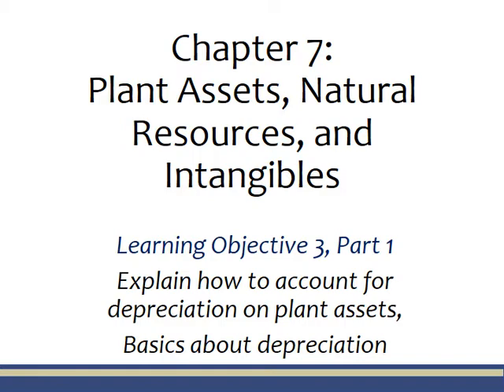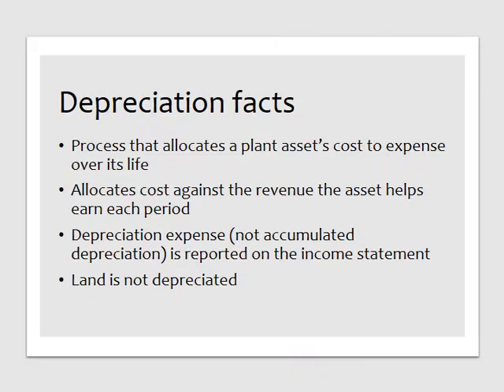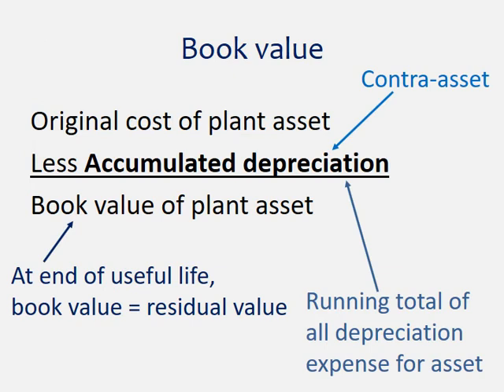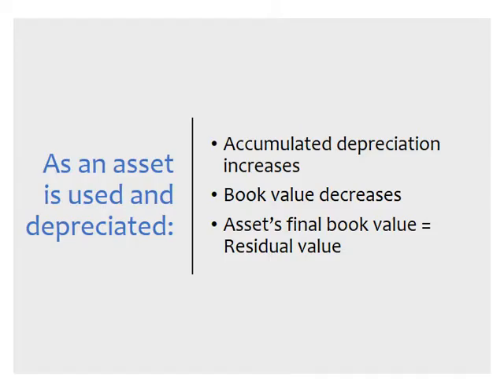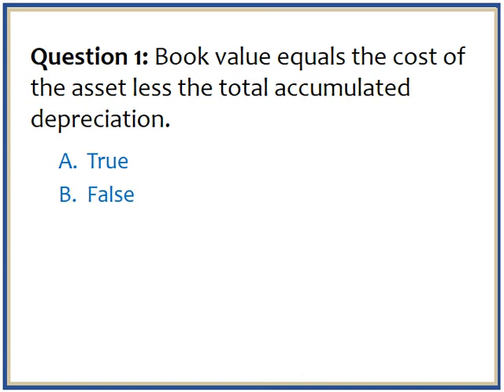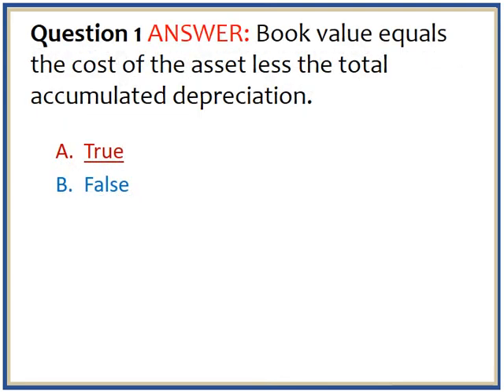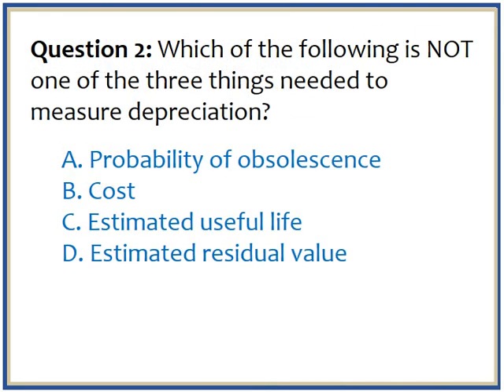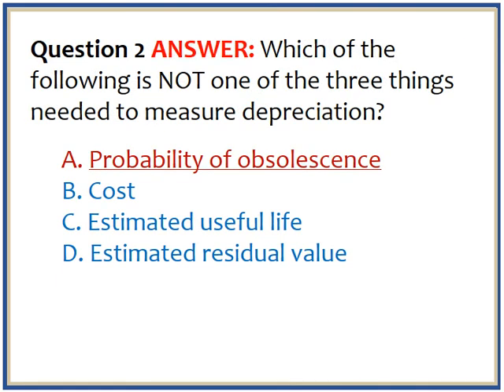Chapter 7, LO 3, Part 1: Basics of depreciation